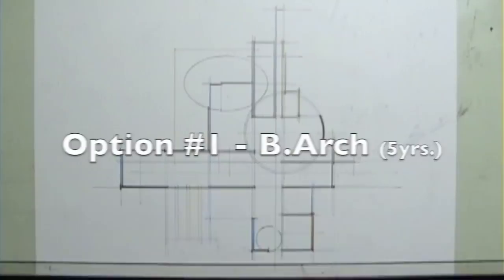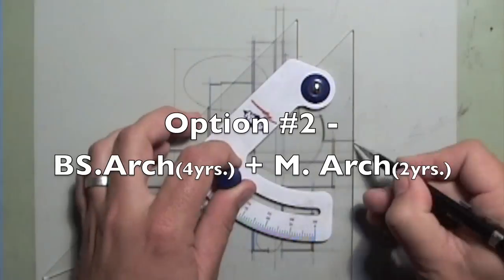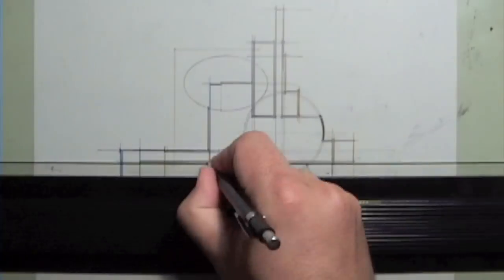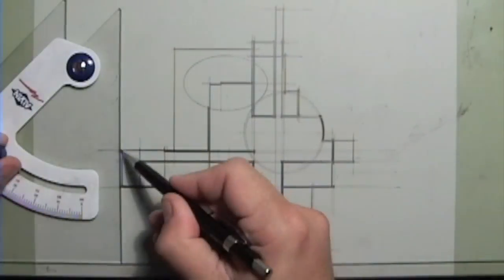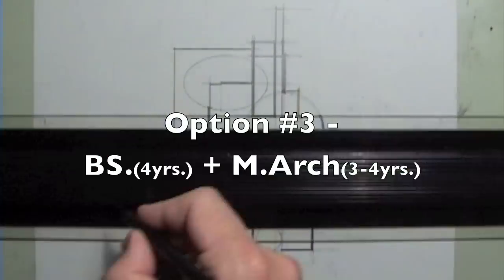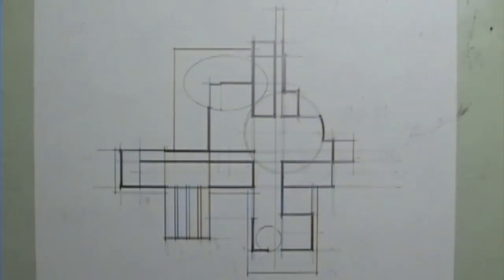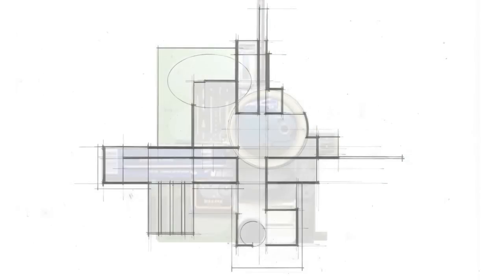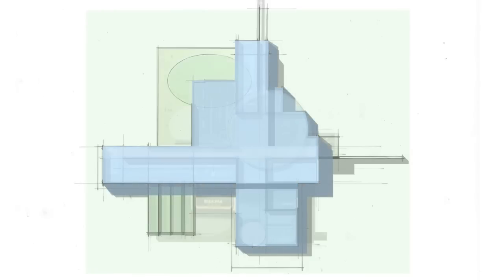The path of an architect, Part 1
Doug talks about SAT's, finding the right college,  getting in and what kind of degree options you have.